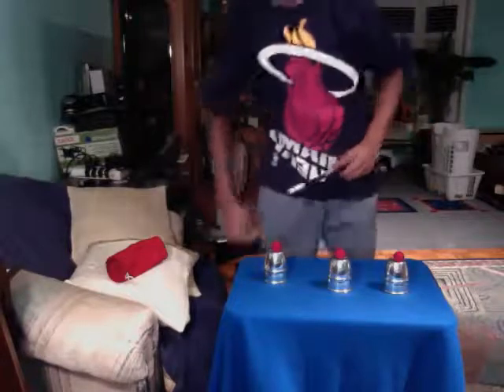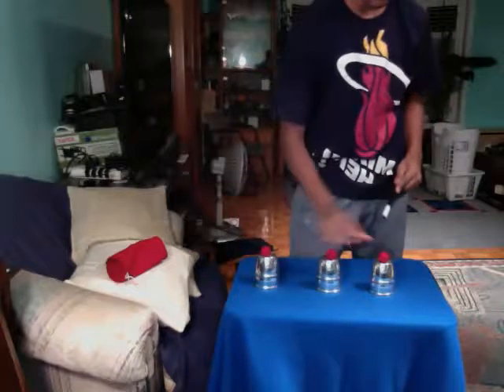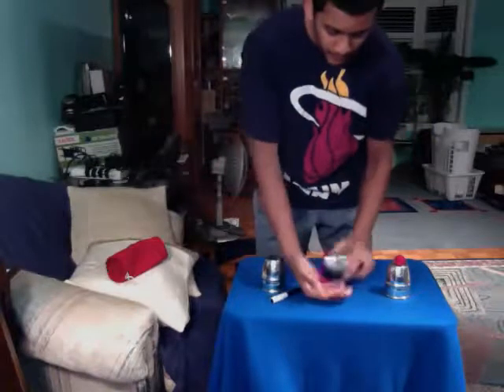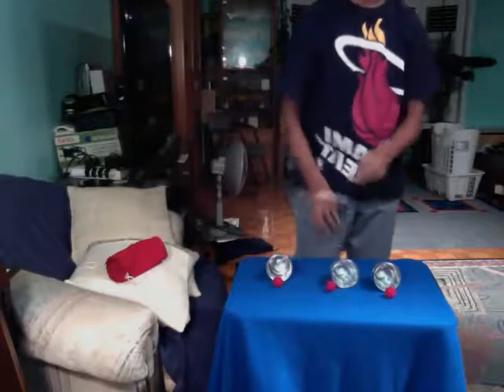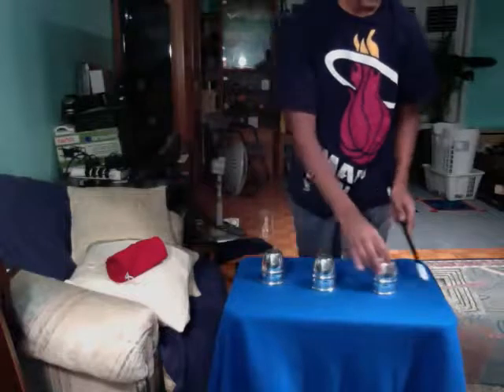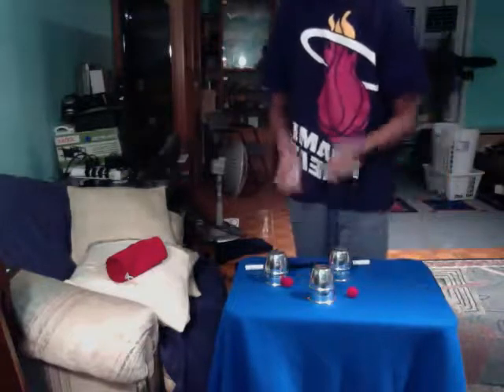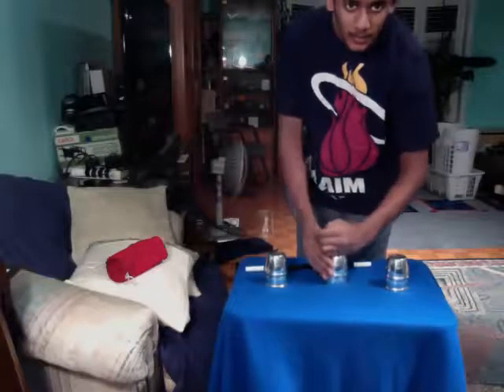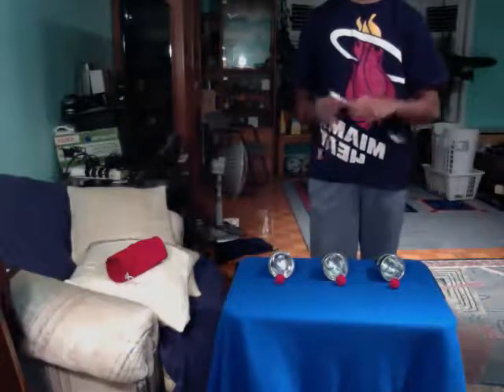Cups and Balls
Cups and Balls performance